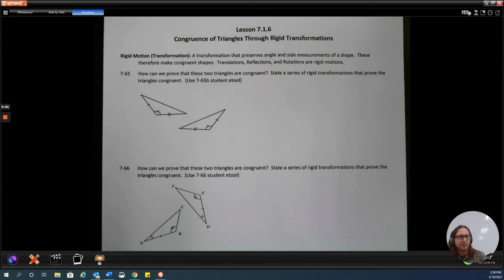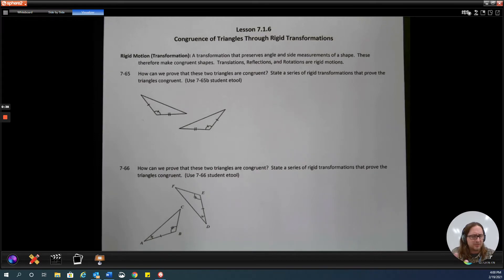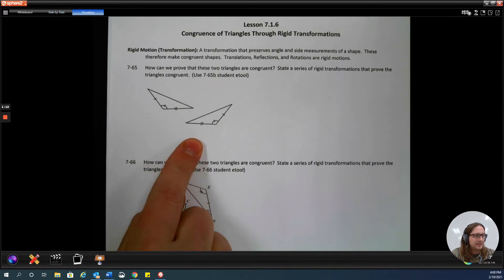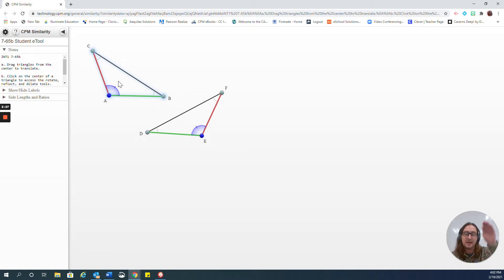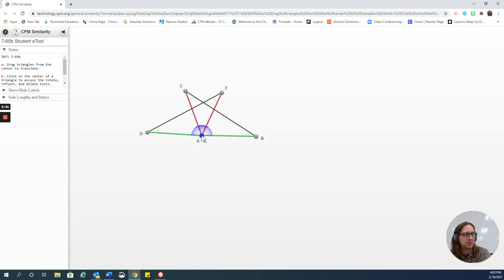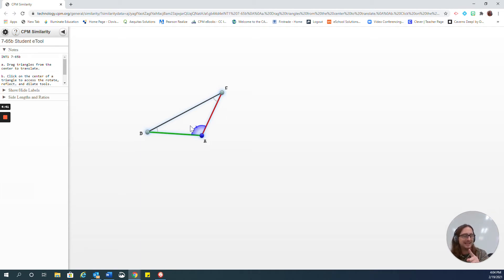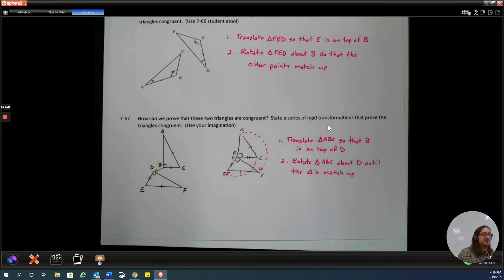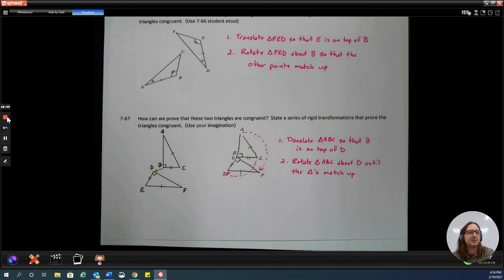CPM Integrated I Lesson 7.1.6 Congruence of Triangles Through Rigid Transformations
Using transformations to prove triangles are congruent